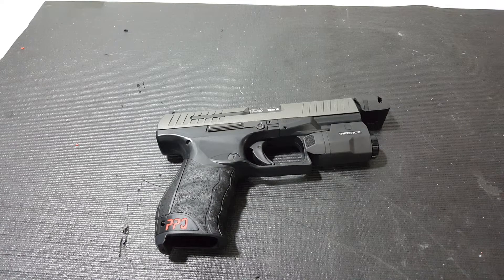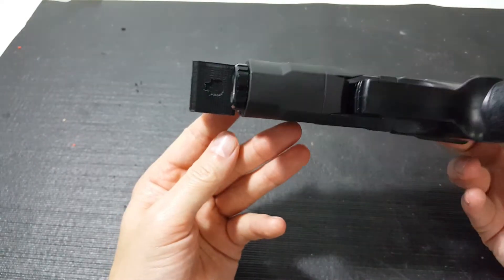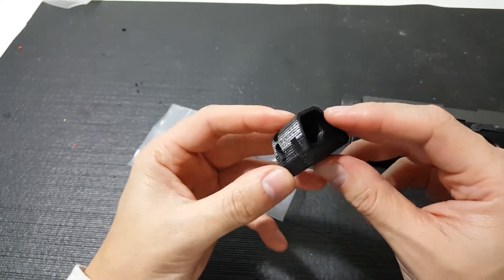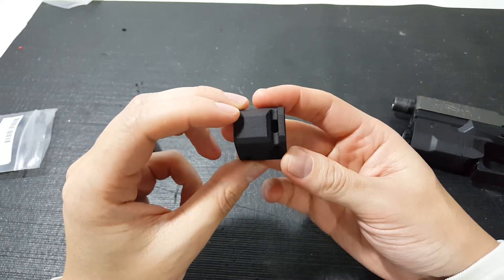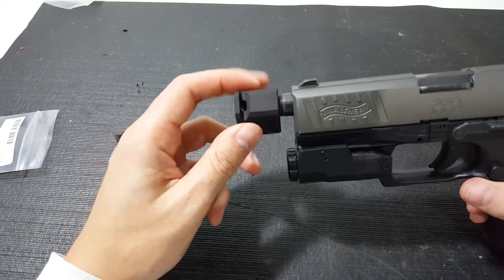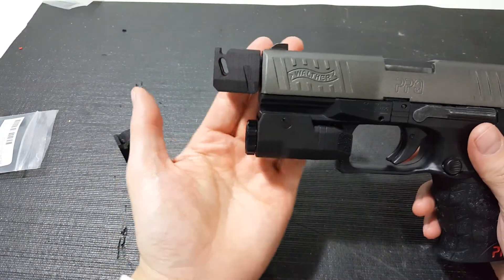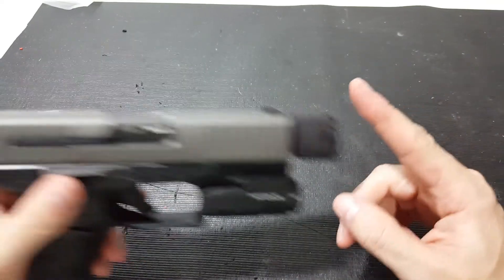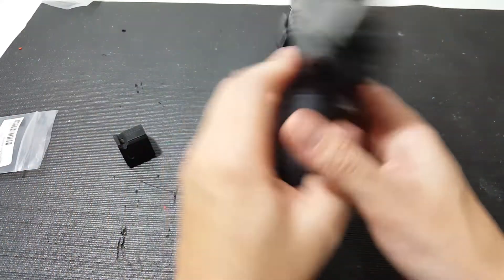Deranged PPQ Compensator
This a compensator deaigned for the airsoft Walther PPQ. It is 3d printed polymer to keep it lightweight but sturdy.  It is prethreaded for 14mm negative/counterclockwise threaded outer barrels.

This product can be purchased on the Shapeways store "Deranged Designs"